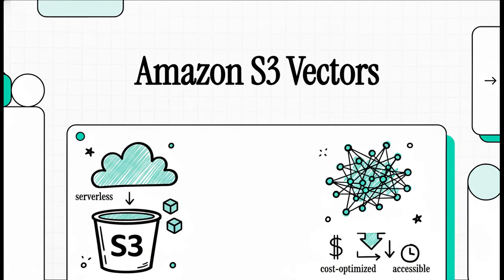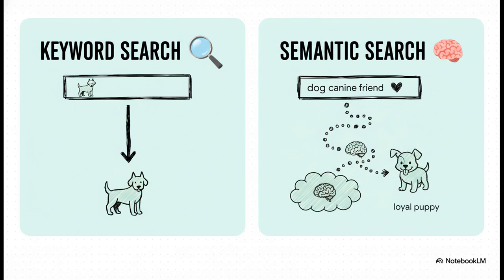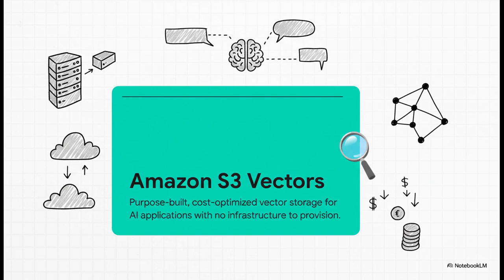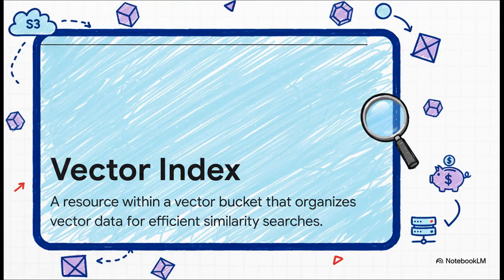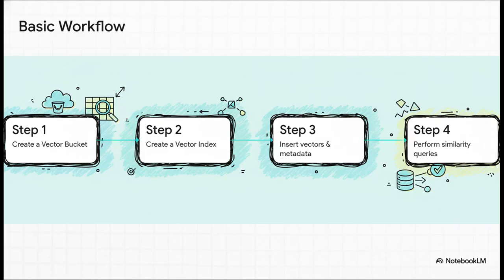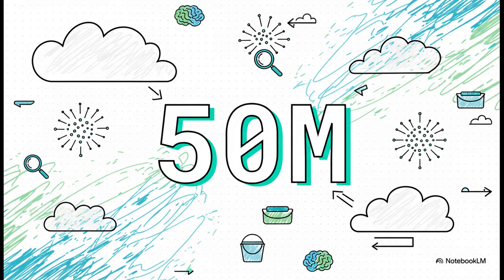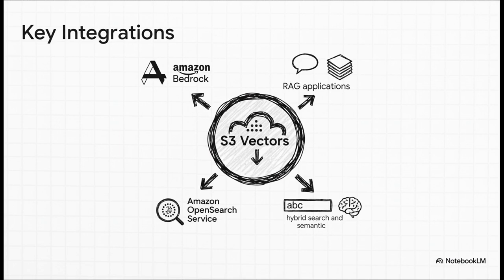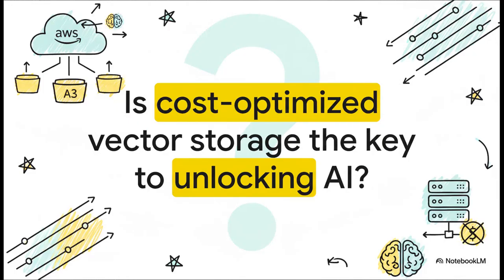Amazon S3 Vectors: Affordable Semantic Search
In this video, you will learn how Amazon S3 Vectors is revolutionizing semantic search in AI applications. Discover the practical benefits and real-world applications of this innovative technology.